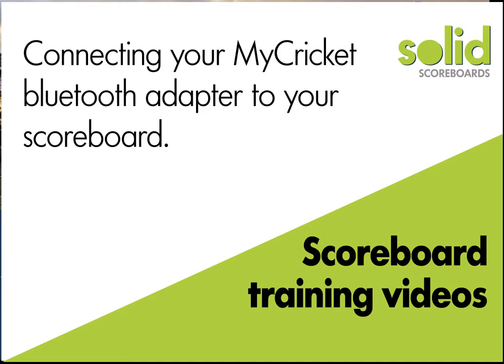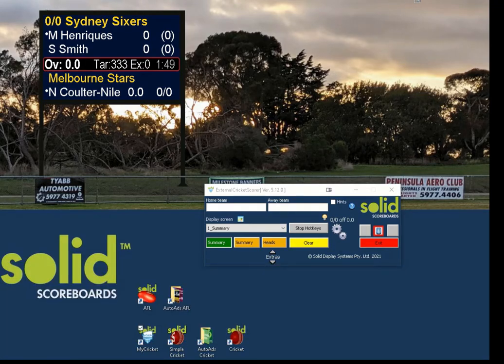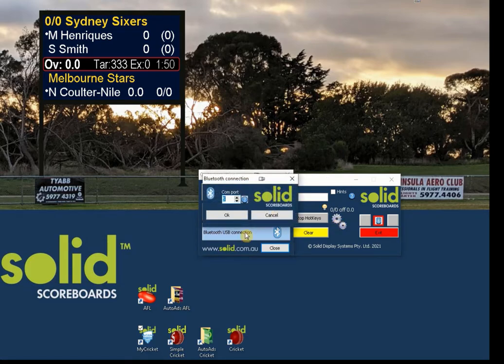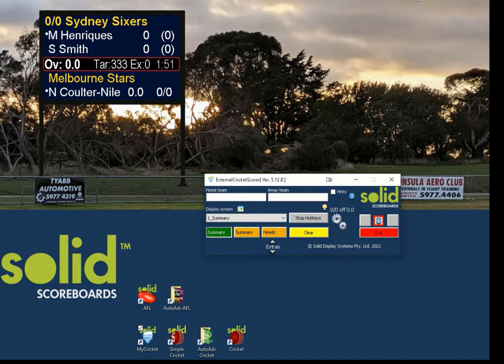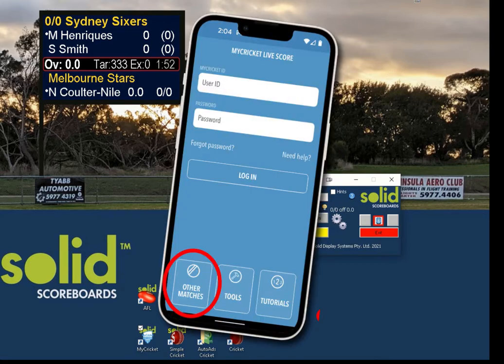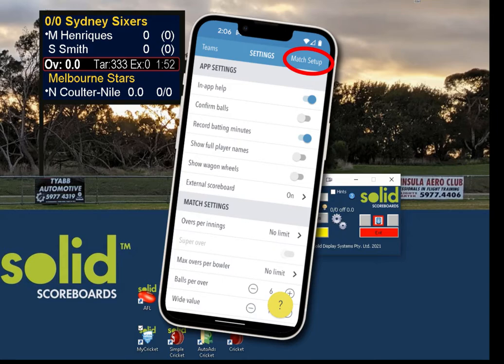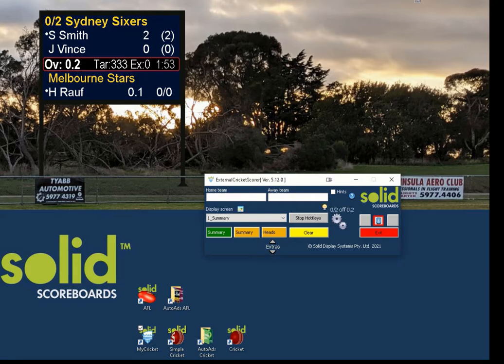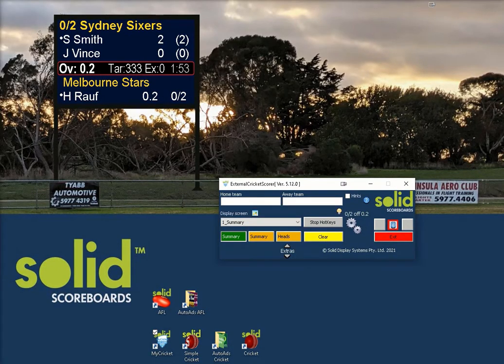Connect your LED scoreboard to the MyCricket scorer app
Explains how to connect your Solid scoreboard to the Cricket Australia MyCricket app. For android & apple. If your existing LED video screen scoreboard is NOT from Solid then it is possible to convert your system over to Solid.
LINKS
See pics of Solid's MyCricket interface in action: